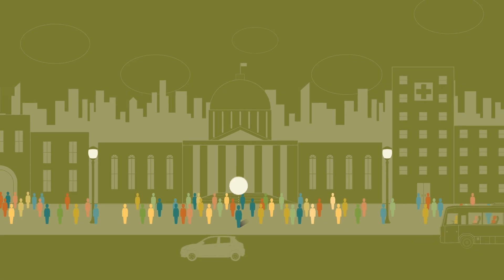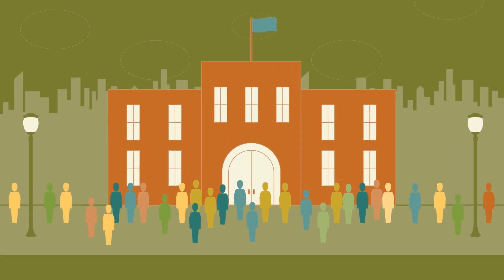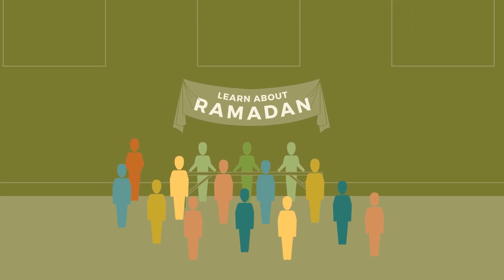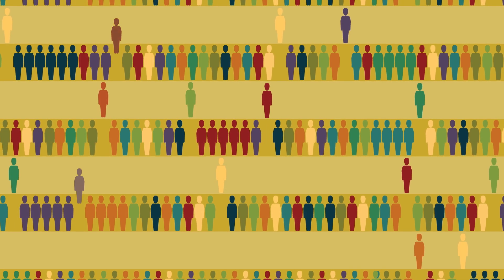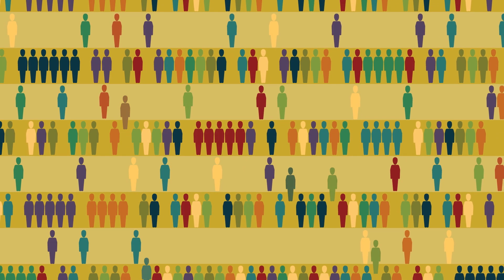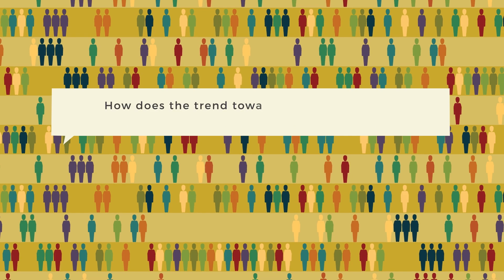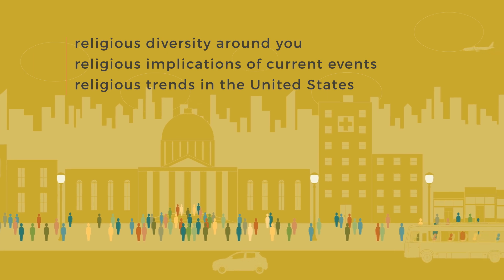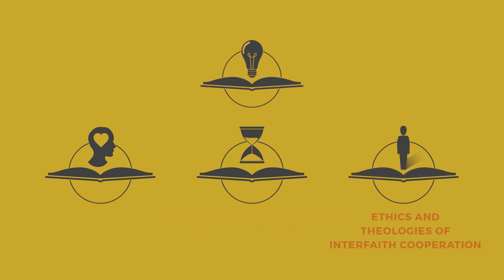Interfaith Leadership 4.1: Becoming Aware of Religious Diversity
In this eight-part series, explore the foundational concepts of interfaith cooperation, learn about inspiring interfaith leaders, and examine the history of American religious diversity. Explore the comprehensive series